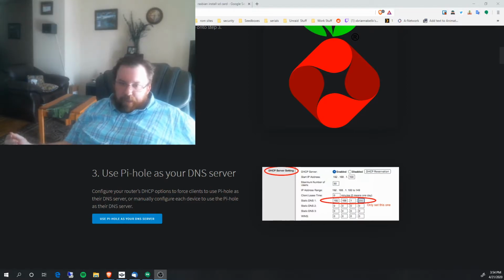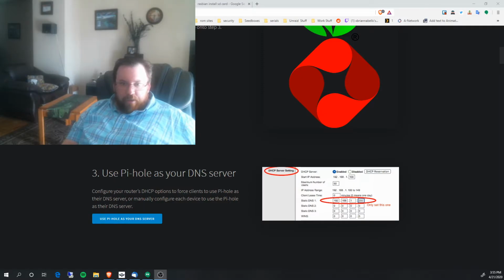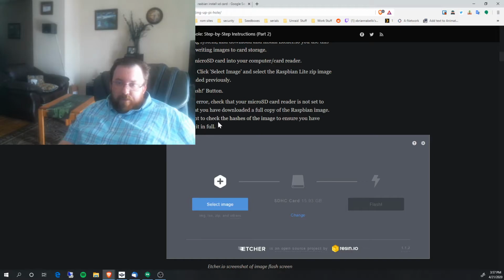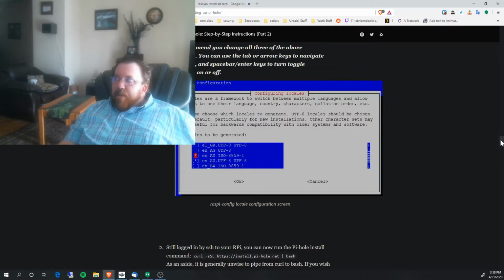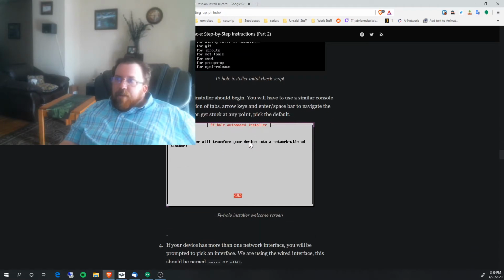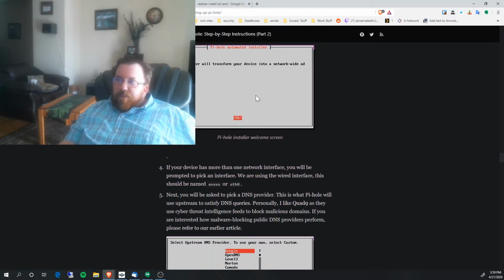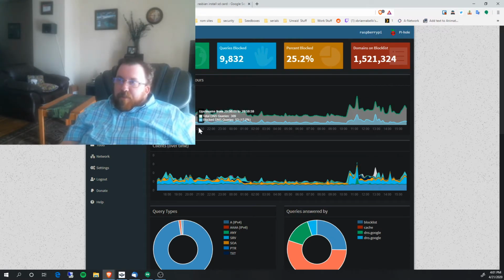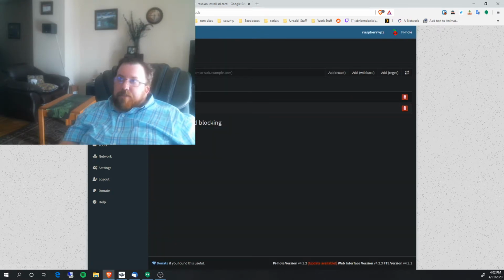Ad Blocking, pihole, and brief overview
Ads are getting more and more disruptive in our daily viewing habits. This video briefly goes over ads  and why you should have ad blocking, pihole, and how get things setup

I apologize about the contusion during video i mixed up back lists and block lists. blockists are listed setup that tell pihole w hat content to block. Blacklists are hard address that you tell pihole to not allow through.

Great  info on block lists (your mileage will vary)